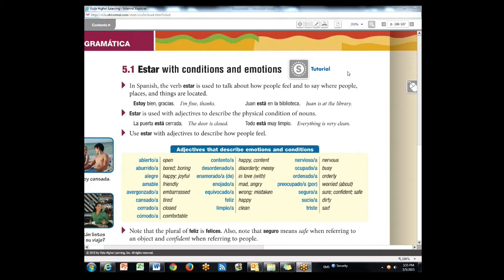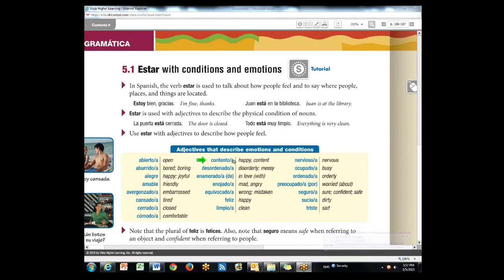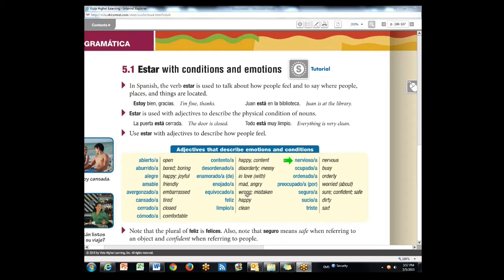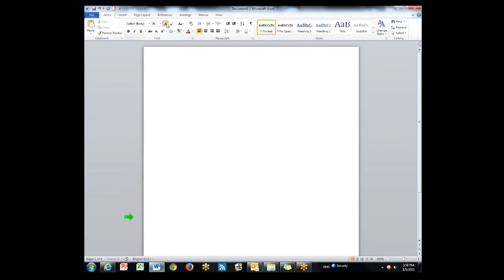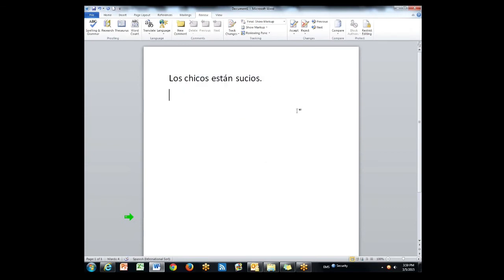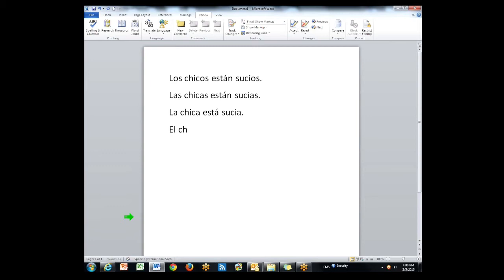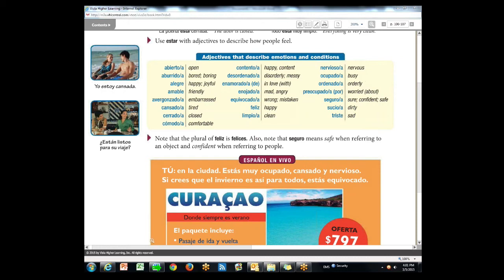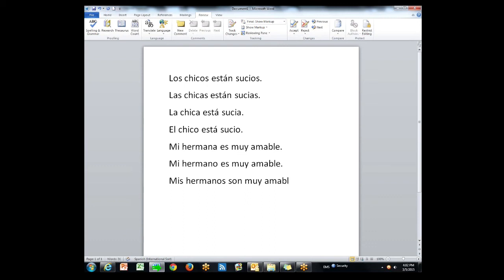5 1 Estar with Emotions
For Maureen Dougher's SPA 11 class at WPCC